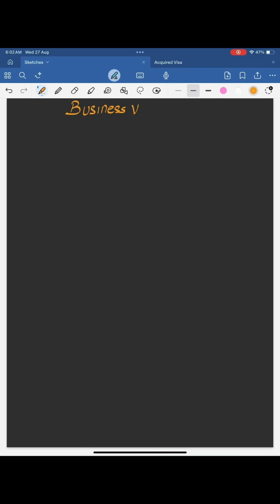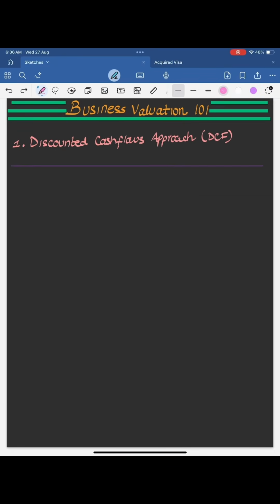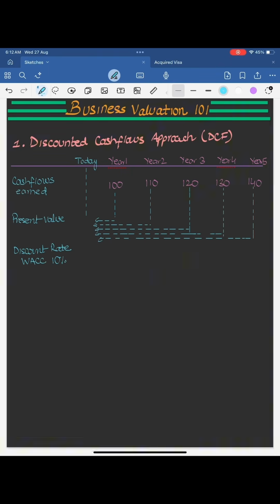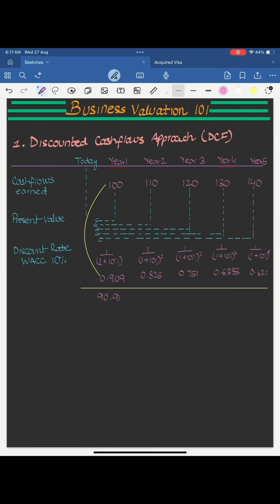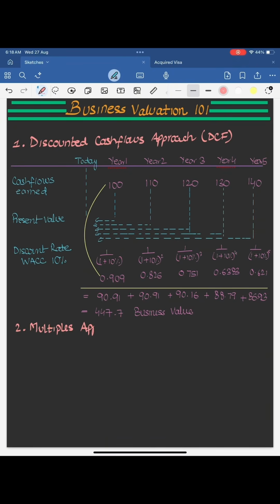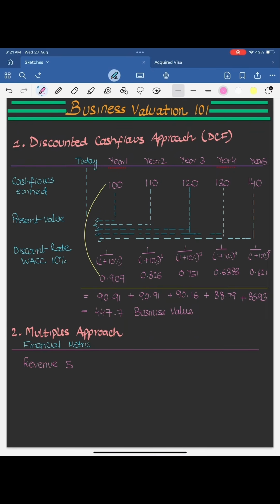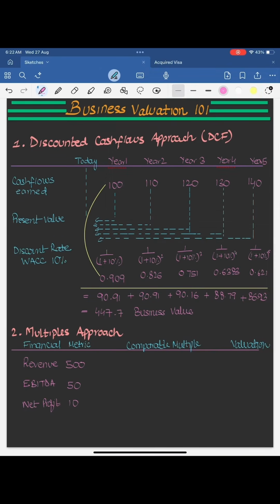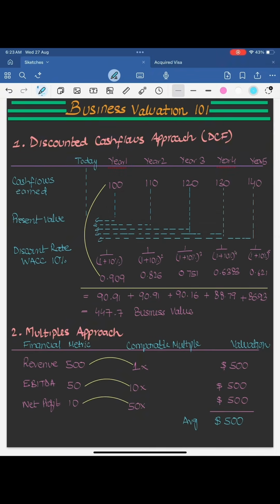How Business Valuations are calculated!